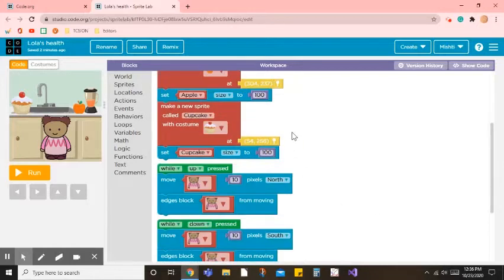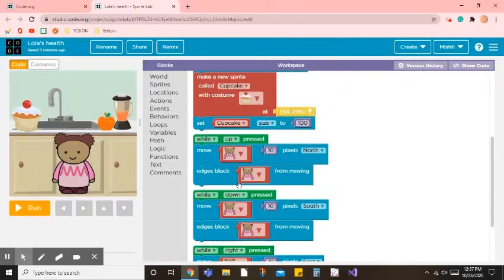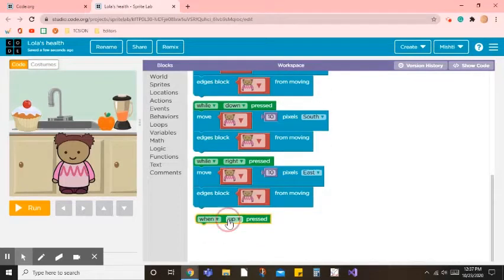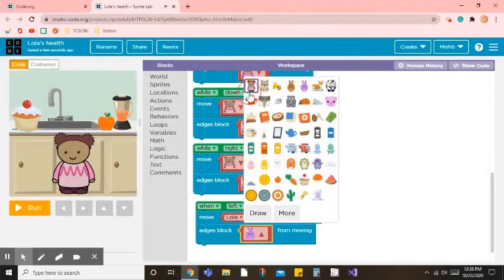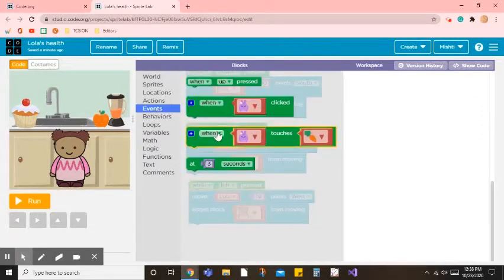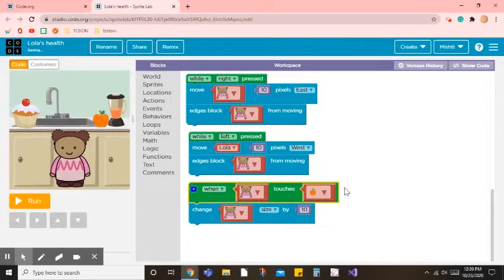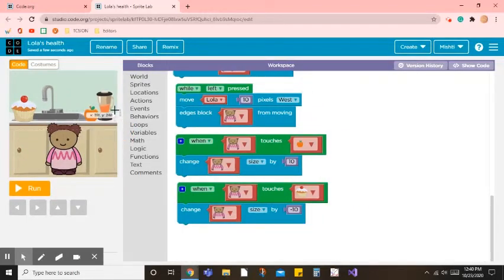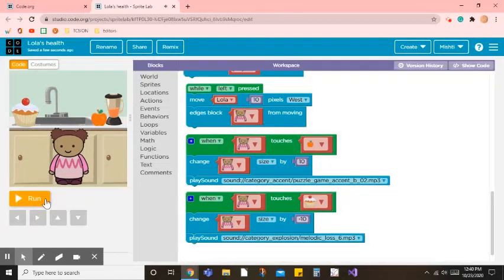How to use the While Block | Part.2 | Coding Sessions.14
Hello everyone welcomes back to my channel! I’m sorry that I could not upload videos for the past month but now I’ll be uploading frequently. So, in today's video we used the “While Block”, and make sure to subscribe to my channel ring the notification bell to never miss out on any new videos, and also don’t forget to Like, Share my videos.

FAQs